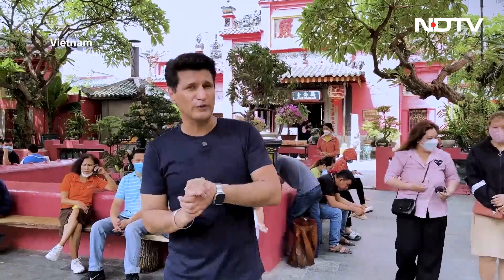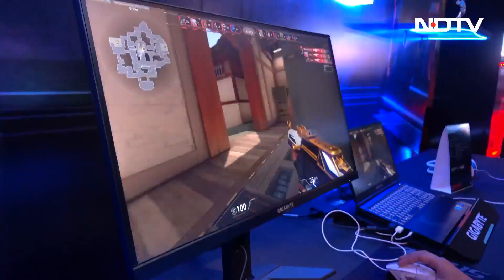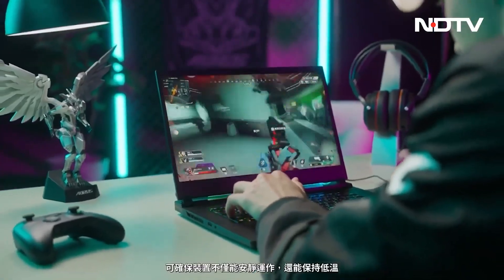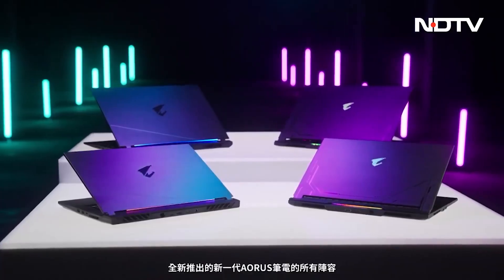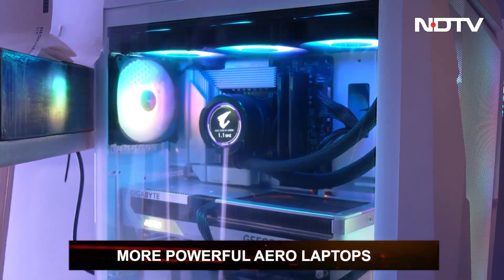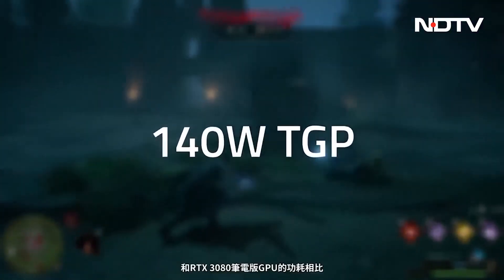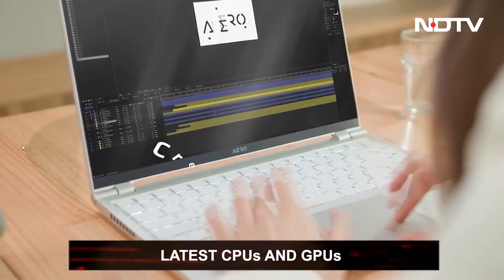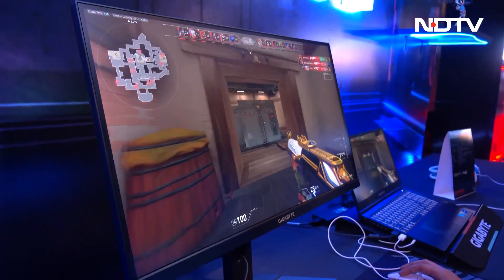Gigabyte's New Laptop Lineup For India In 2023 | The Gadgets 360 Show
Gigabyte showcased a lineup of next-generation gaming and hybrid laptops at an event in New Delhi. Check them out here.